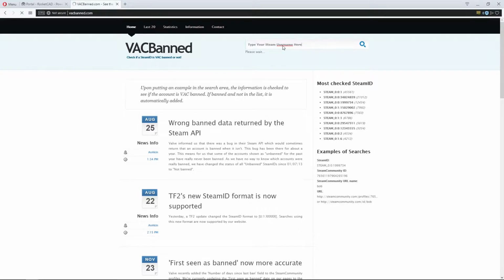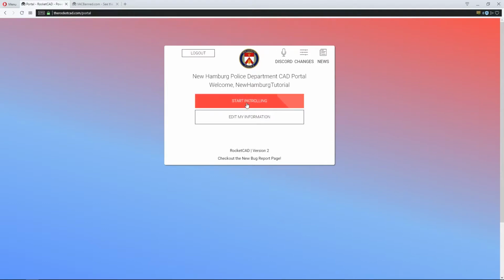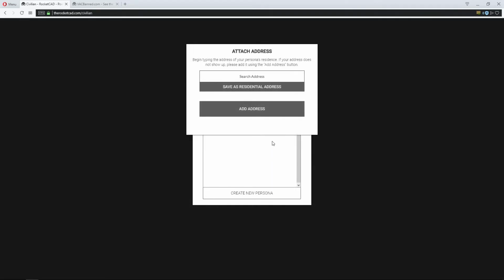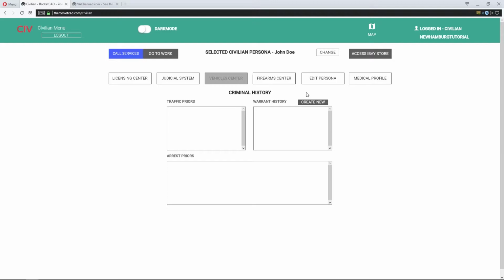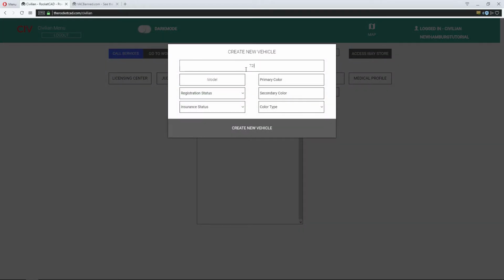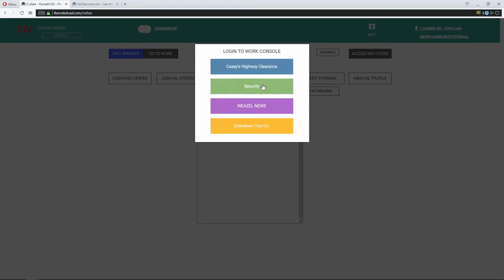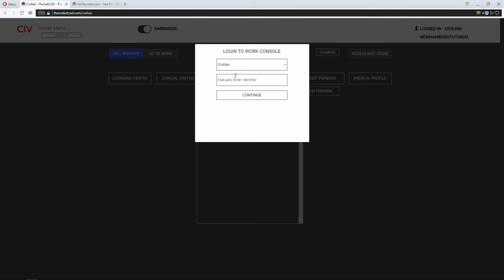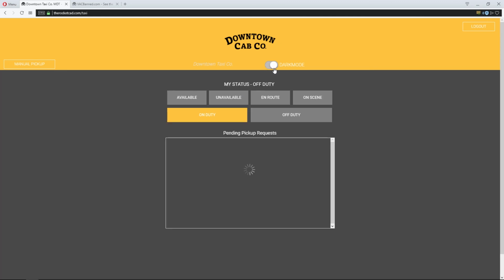[NHPDRP] CAD-MDT Introduction - Civilians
Quick basic steps in our new CAD for my FiveM Community Server.

FiveM Server: [NHPDRP] New Hamburg Police Department

► Flickr (Cinematic Shots) : KevTheMedicFlickr

[My Community] Level Zero Heroes

Outro: Dropkick Murphys - The State Of Massachusetts
            [MLG420 Remix by MajorLeagueWobs]

Just some Tags
PC Gaming
Battlefield 1
EA DICE
Gameplay
Grand Theft Auto V
Modding / Mods